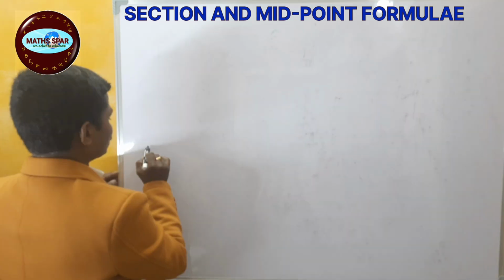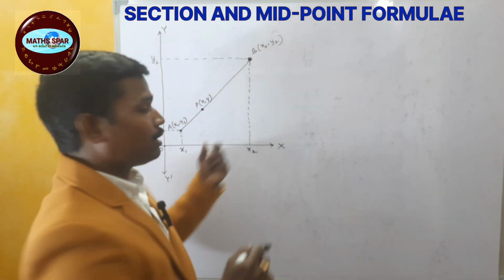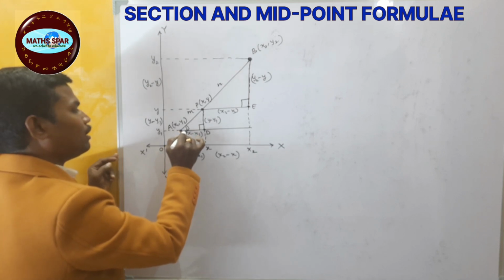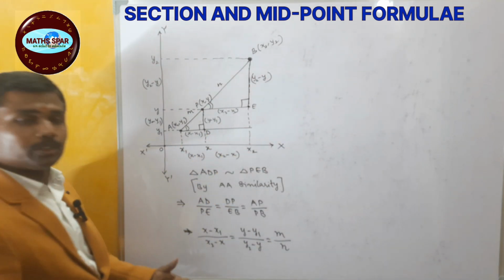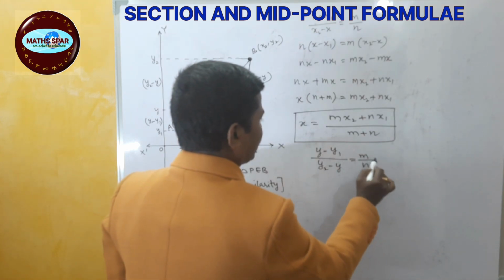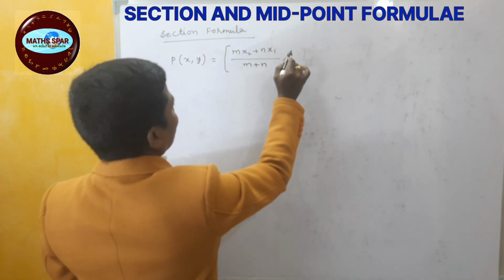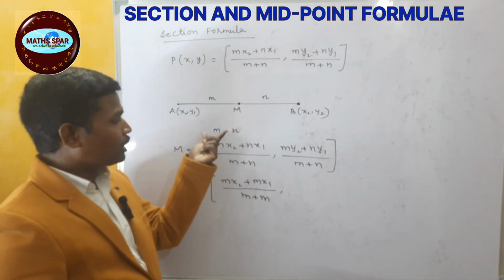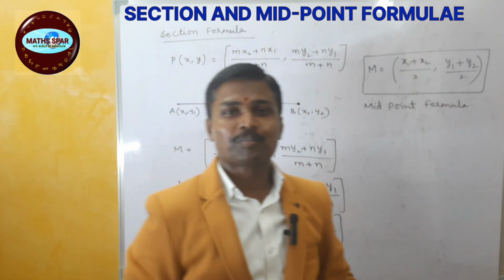CLASS 10 | CO-ORDINATE GEOMETRY - SECTION AND MID-POINT FORMULAE